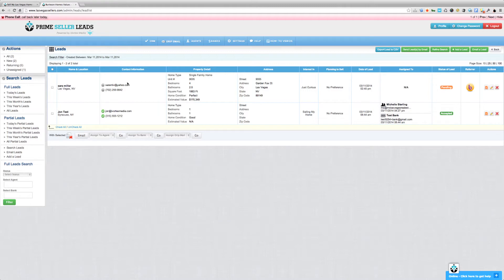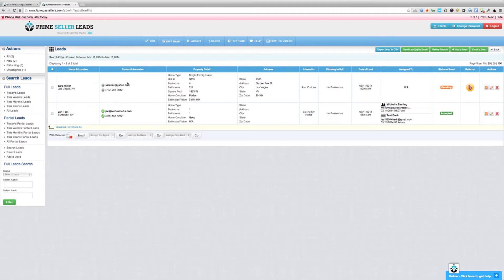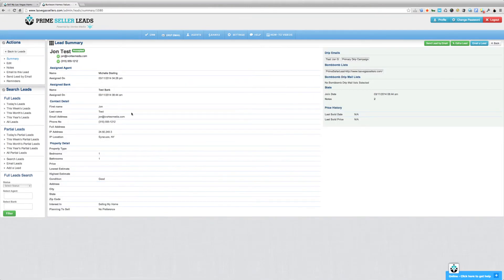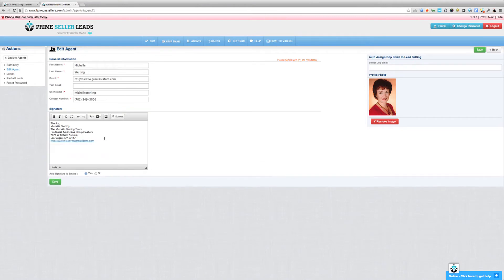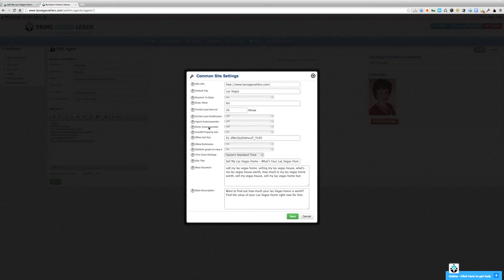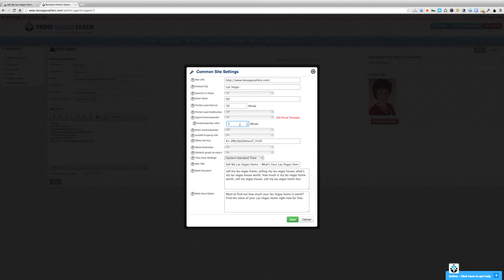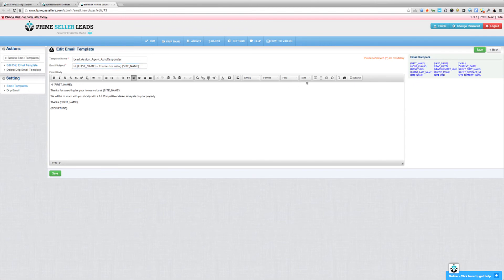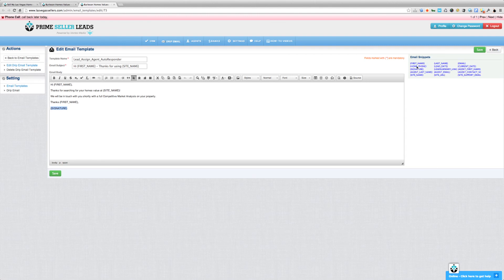Setting up your Auto Responder with Prime Seller Leads - Old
Learn how to have all of your new PSL leads receive an email from the built in Auto Responder.